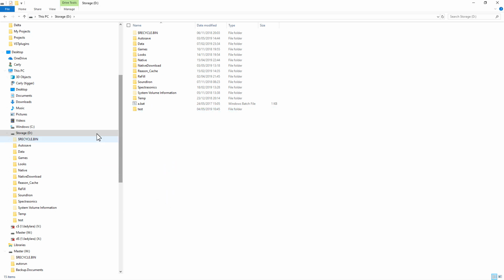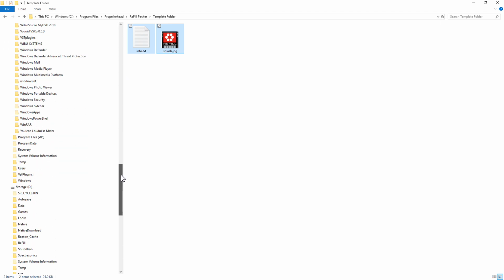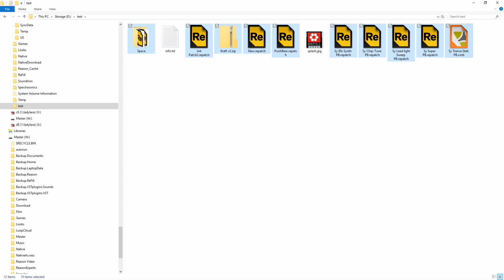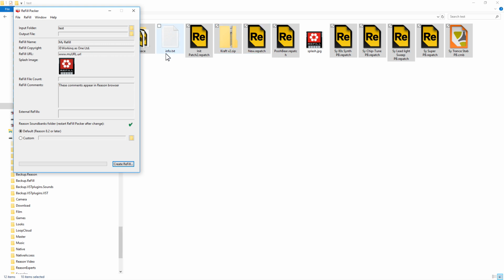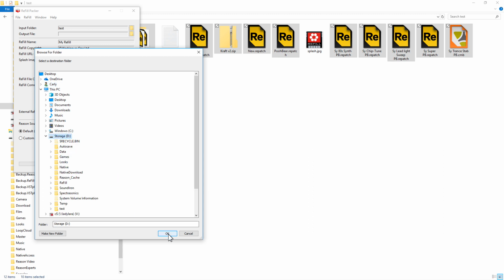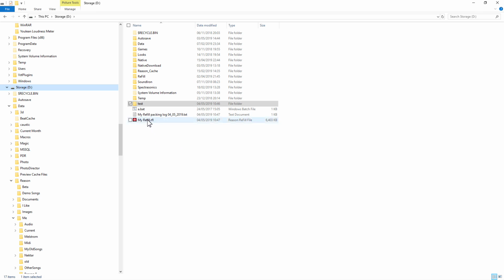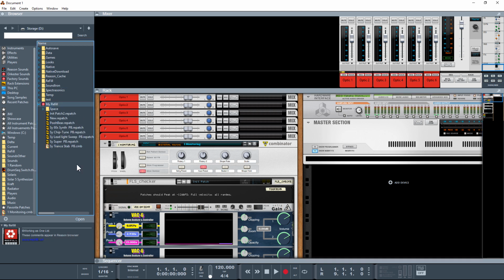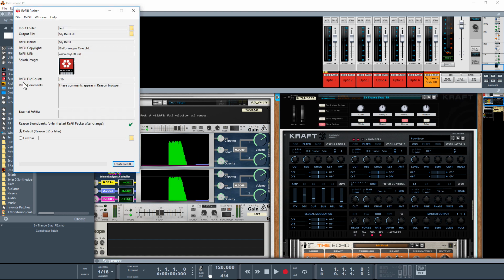Using the Reason Refill Packer.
How to make you own Refills,